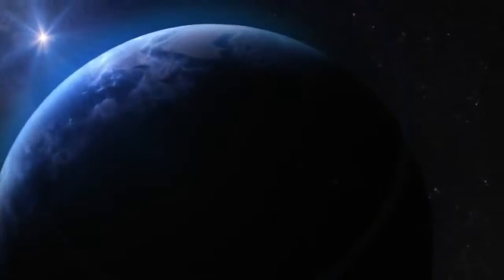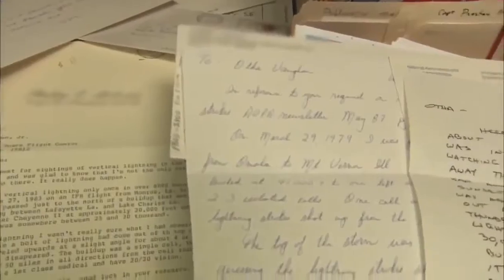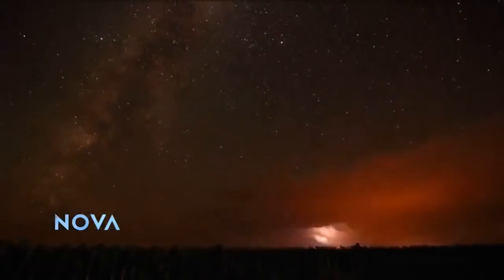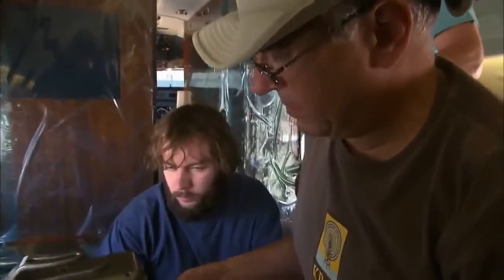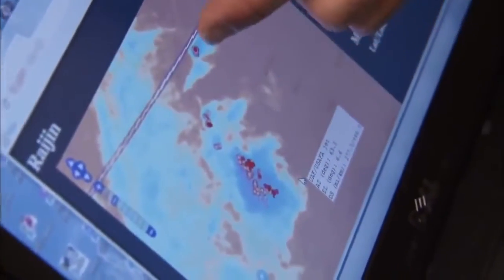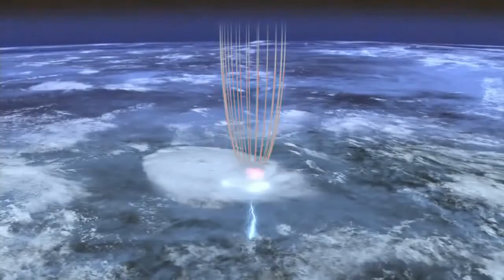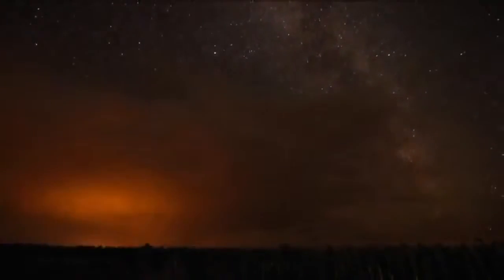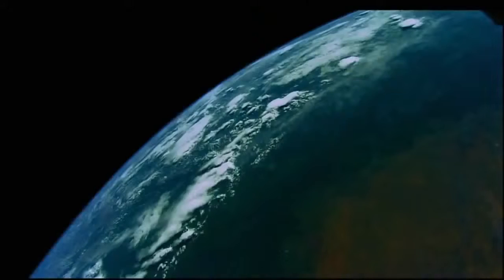Earth vs Outer Space Documentary 2014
"Nibiru planet X" "nibiru 2015" planet "planet X" "nibiru proof" "nibiru evidence" nasa, sun, moon, Jupiter, star
Is our sun a binary star? Does our Sun have an Ancient Celestial Sibling? Planet X, Nibiru, and Nemesis have been common names to describe this unknown star.. Nasa discovers that our sun has a
bit more "wobble" than anticipated.. this wobble indicates an large mass being sling shot to and from the sun, more massive than Jupiter.. Watch this Doc to see what happens next, and if these ideas are true!